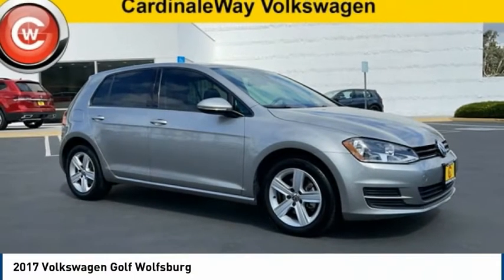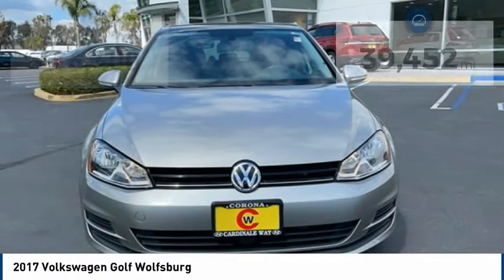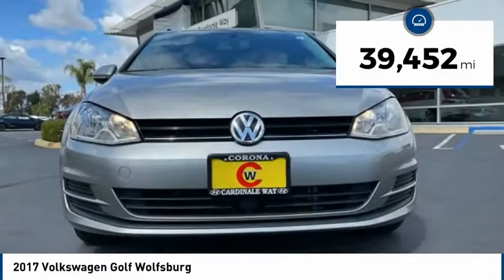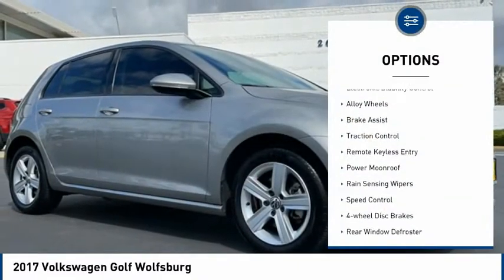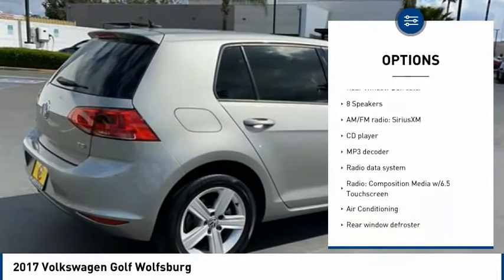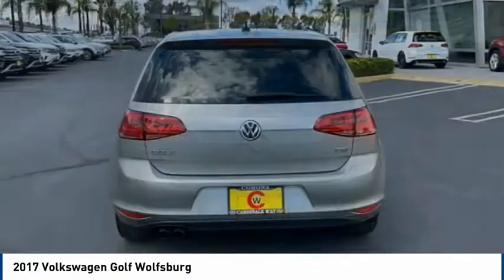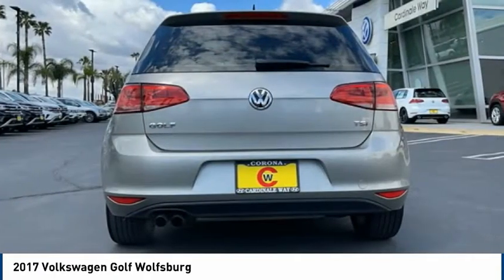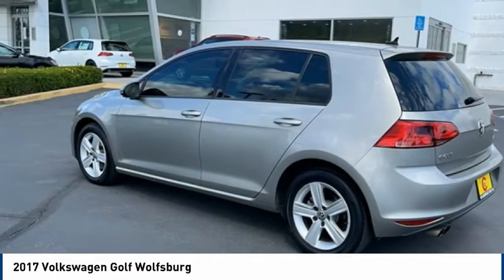2017 Volkswagen Golf Wolfsburg FOR SALE in Corona, CA VP4165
Stop in today for a test drive of this U 2017 Volkswagen Golf

CardinaleWay Volkswagen
2603 Wardlow Road

CARFAX One-Owner. Clean CARFAX. Certified. Silver 2017 Volkswagen Golf Wolfsburg   CERTIFIED   FWD 6-Speed Automatic with Tiptronic 1.8L I4 Turbocharged DOHC 16V SULEV II 170hp CLEAN CARFAX,    MANAGER SPECIAL   , ONE OWNER,    CERTIFIED   , SUNROOF/MOONROOF, BLUETOOTH, MP3 CAPABLE, REAR VIEW CAMERA, Golf Wolfsburg   CERTIFIED  , 4D Hatchback, Titan Black Cloth.   Volkswagen Combined Details:      Vehicle History     Warranty Deductible:  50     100  Point Inspection     Model Specific Limited Warranty, 24 Month/24,000 Mile beginning on the new certified purchase date or expiration of new car warranty expires (whichever occurs later), 2 Years of 24-Hr Roadside Asst. Transferability See Dealer for Details (for Volkswagen Certified Pre-Owned Model Year 2017 and Older TDI vehicles program), Model Specific Limited Warranty, 24 Month/24,000 Mile beginning on the new certified purchase date or expiration of new car warranty expires (whichever occurs later), 2 Years of 24-Hr Roadside Asst. Transferability See Dealer for Details (for Volkswagen Certified Pre-Owned Model Year 2020 and newer vehicles program), Model Specific Limited Warranty, 12 Month/12,000 Mile beginning on the new certified purchase date or expiration of new car warranty expires (whichever occurs later), 2 Years of 24-Hr Roadside Asst. Transferability See Dealer for Details (for Volkswagen Certified Pre-Owned Model Year 2018 and 2019 program)     Roadside Assistance   Experience the CardinaleWay difference. We develop outstanding relationships were everybody wins. Prices do not include dealer installed Protection Package for  995.00. Proudly serving Inland Empire, Corona, Riverside, Ontario, San Bernardino, Chio, Chino Hills, Norco, Orange County, Yorba Linda 92882.  Vehicle price and availability are subject to change without notice.